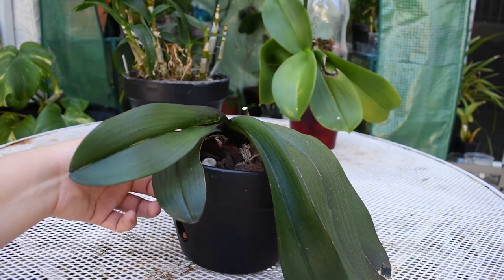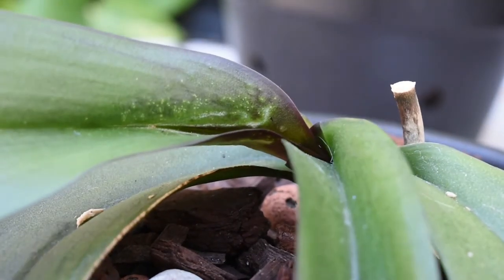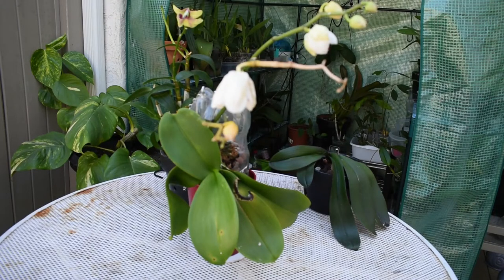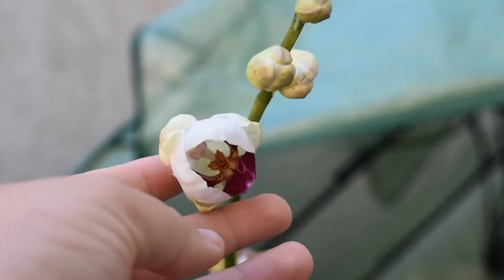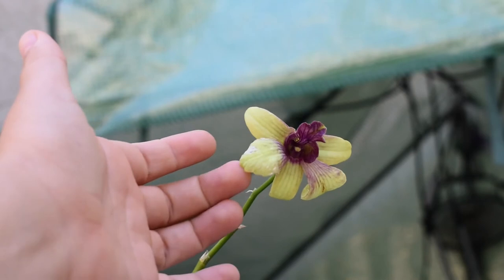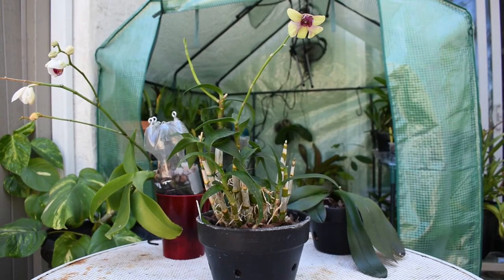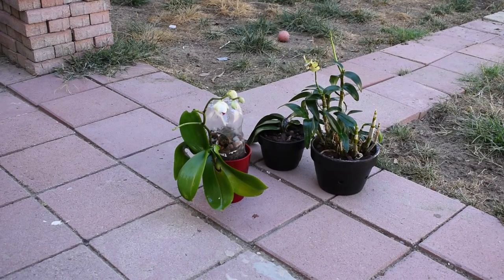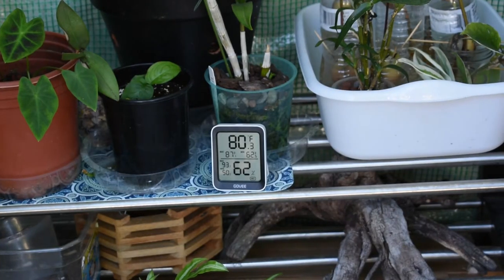Killing thrips update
As of now, I am on week six of an organic thrips treatment. I have seen good results, I still have thrips my problem continues.  The results are noticeable I was able to save one bloom from the dendrobium that was affected.  From now on I will make part of my routine to treat my orchids with insecticide.

 This video was recorded on 09 Aug 2020.
I
teresa.d.ruiz2010@gmail